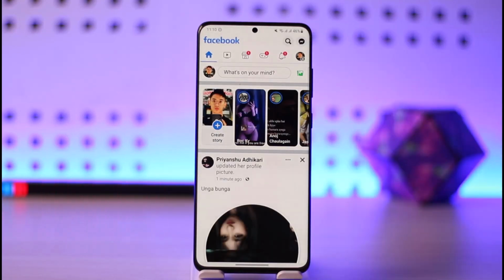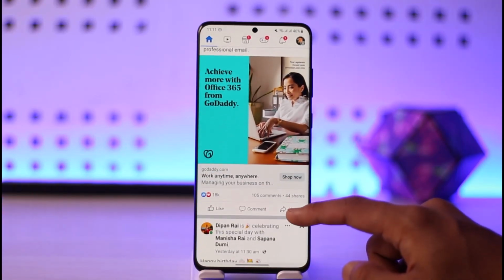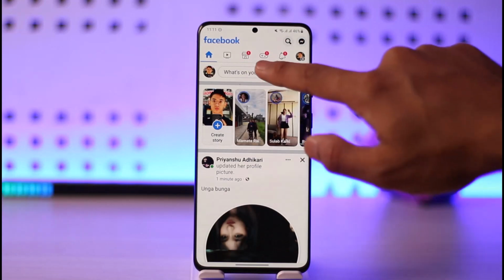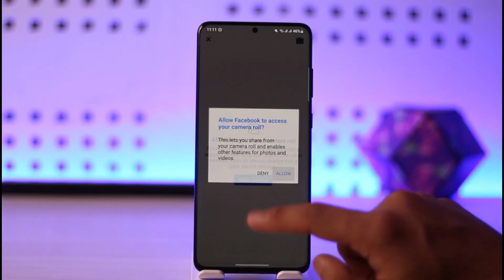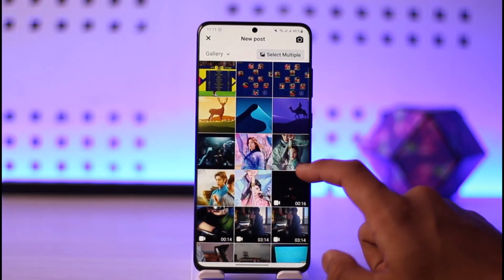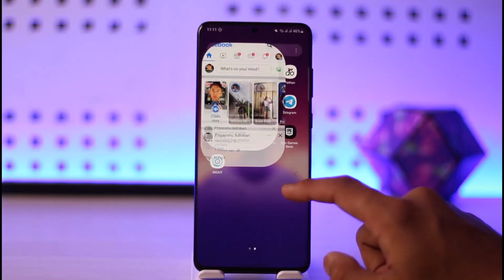Difficulties with Uploading or Viewing Photos and Videos - Facebook !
In this video, I will show you how to fix the difficulties with uploading or viewing photos and videos on Facebook.

~ Chapters:
0:00 Introduction
0:14 General Fixes
0:57 Conclusion